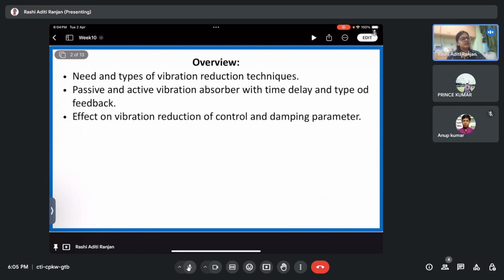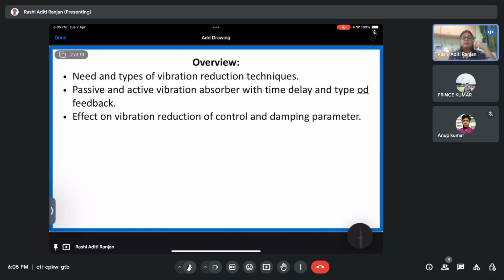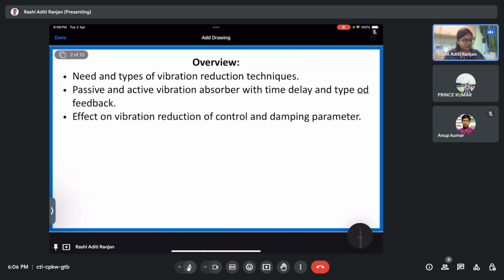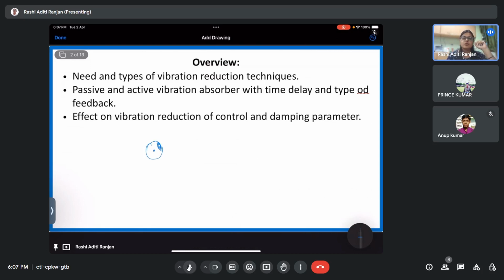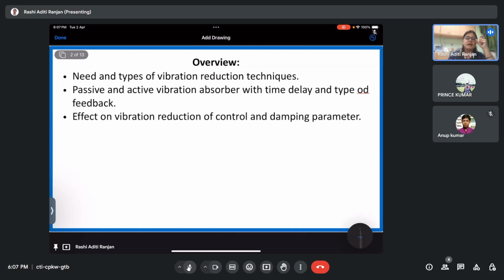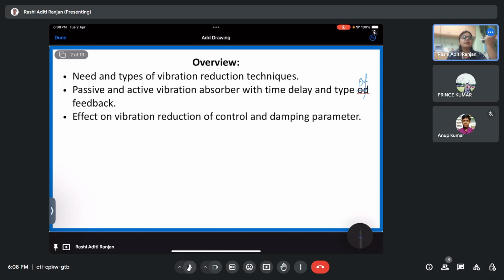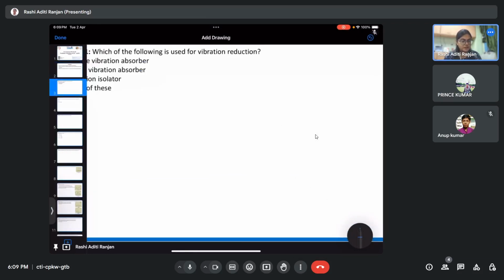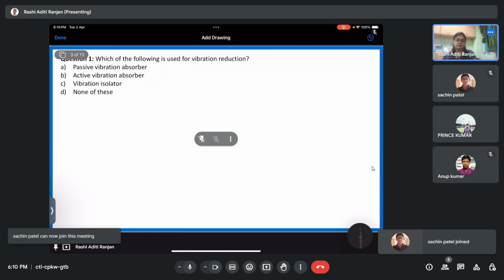Week 10 - Live interaction for the NPTEL course Nonlinear Vibration (noc24 - me54) - Part 1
This video is the recording of the live interaction of week 10 of the course Nonlinear Vibration (noc24 - me54).  The question discussed uses the concept of of vibration reduction, vibration isolator and absorber.